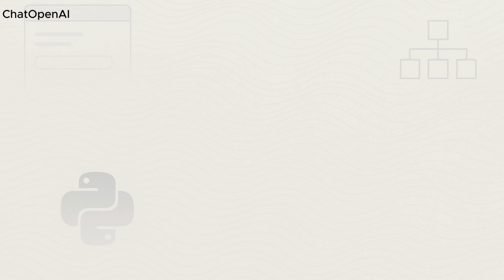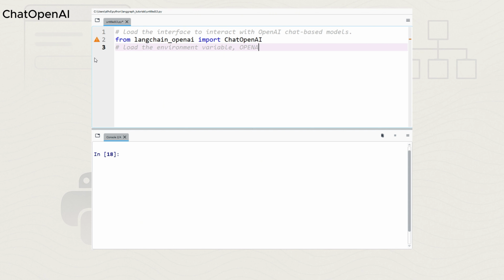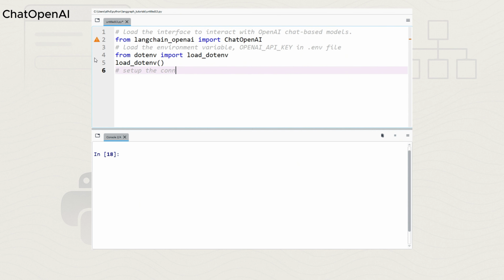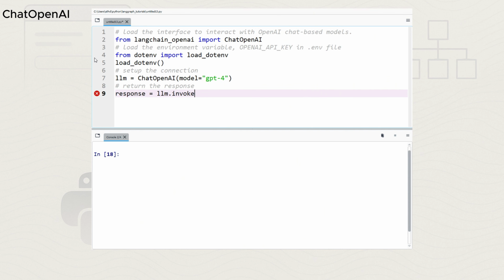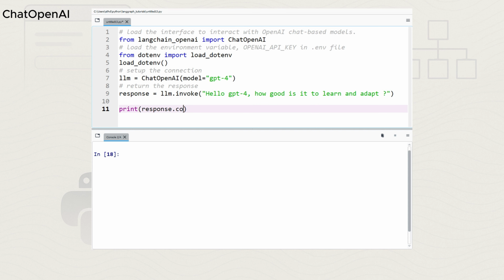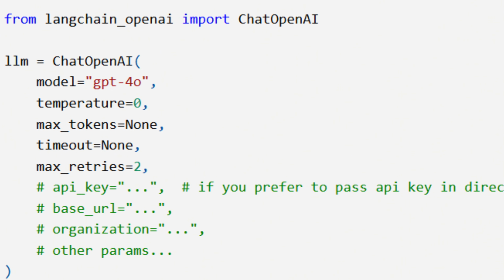5. Easy Start with LangChain & LangGraph | ChatOpenAI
In this video, we explore how to use ChatOpenAI, one of the core components of the langchain_openai integration.
You’ll learn how ChatOpenAI works behind the scenes to interface with OpenAI models, and how to customize its behavior for your applications.